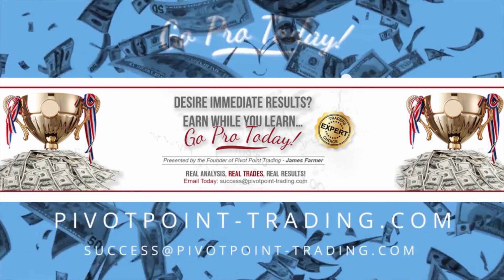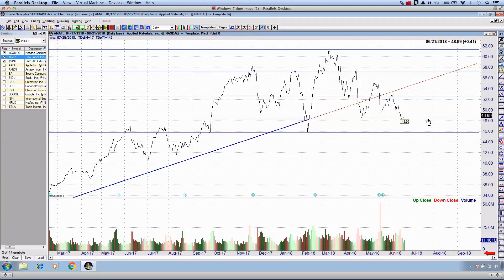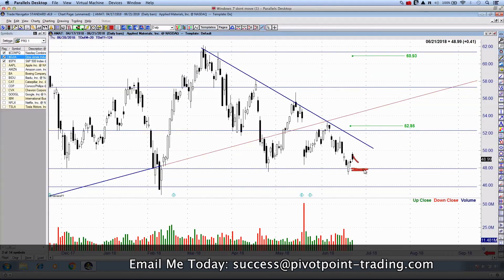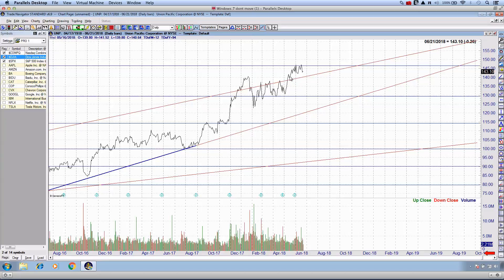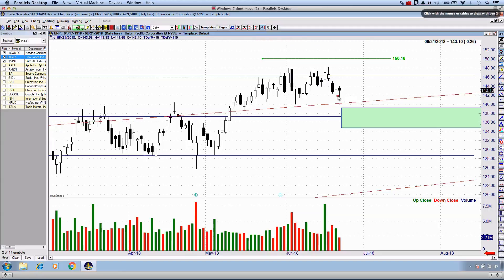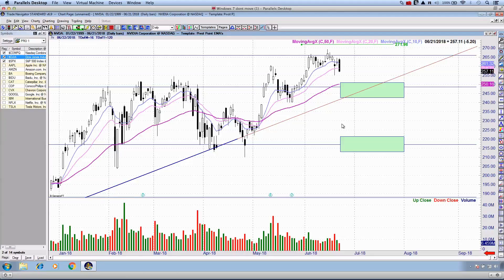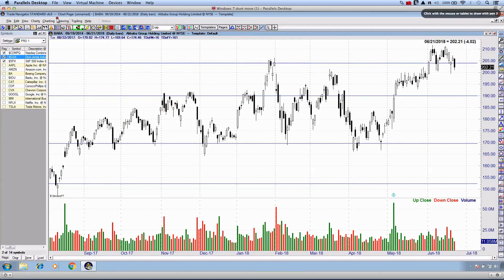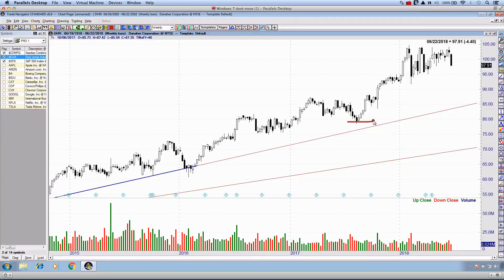Stock Suggestion Analysis